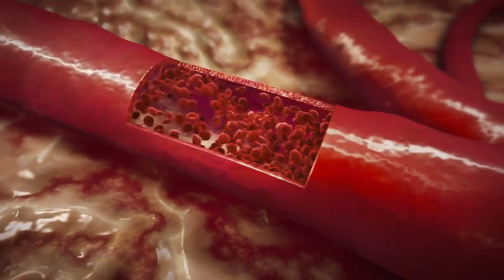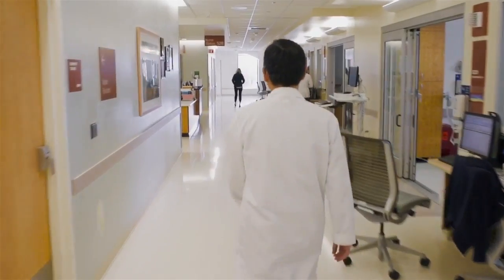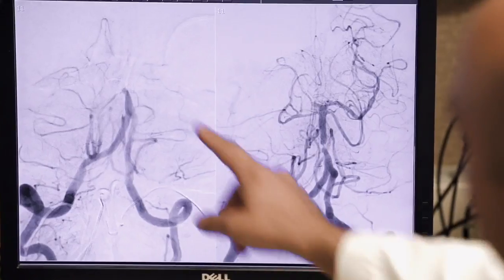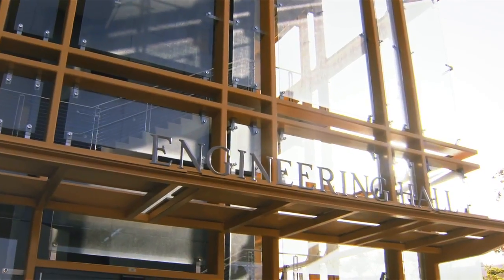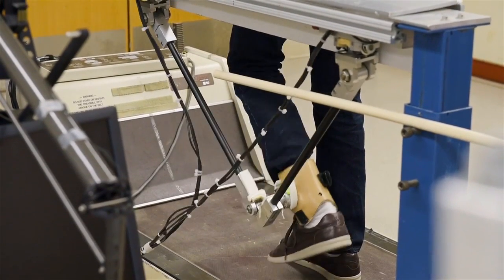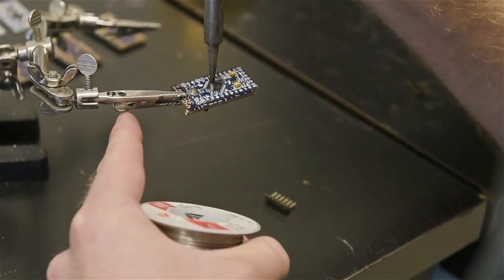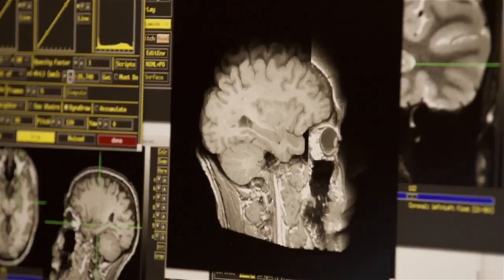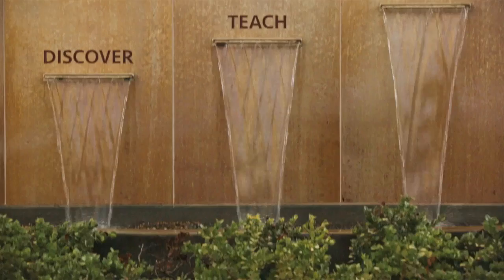Valerie Jenness UCI Professor | Doctors Explain Treating Strokes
UC Irvine doctors and researchers explain the processes of treating stroke patients. "It's a community effort." See the latest UCI Magazine all about the brain:

Video by Steve Chang and Steve Zylius, UCI Communications.